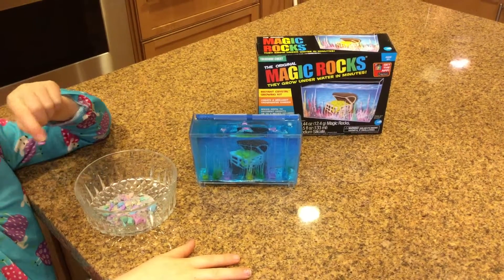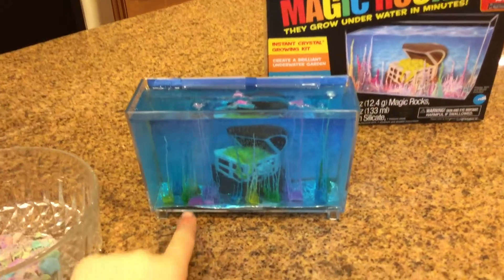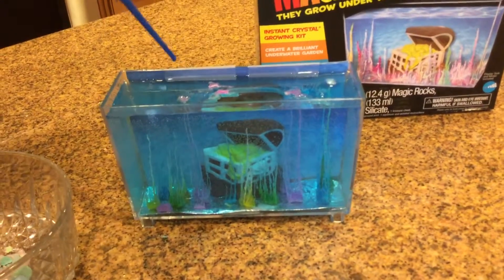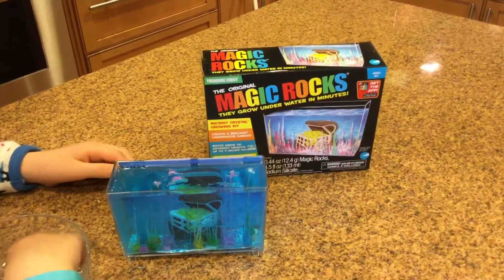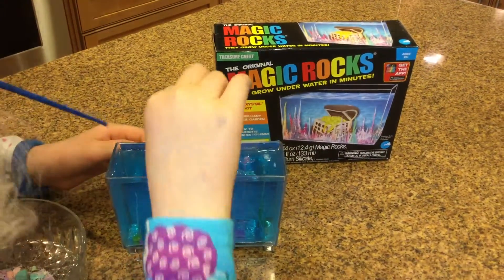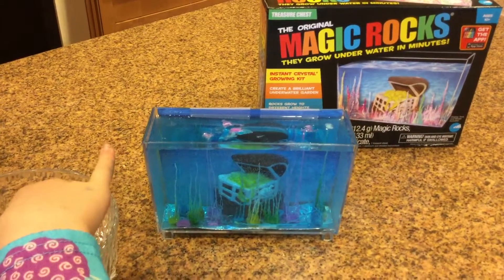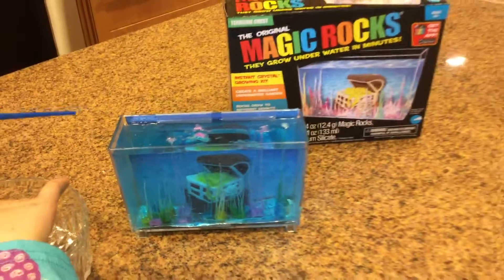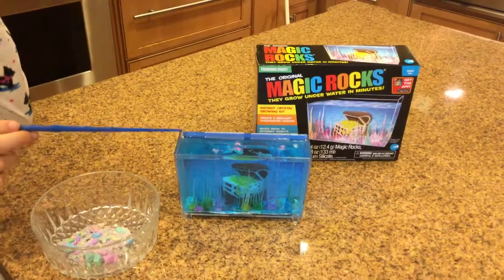Rocky II: Return to Magic Rocks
The girls make magic as they add more to their underwater rock collection.